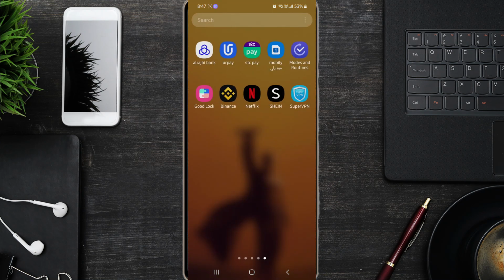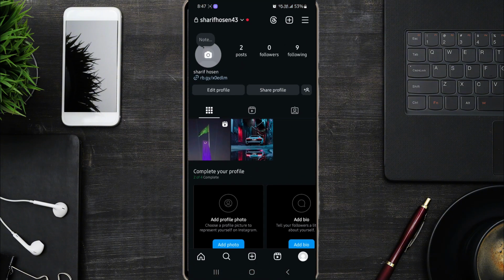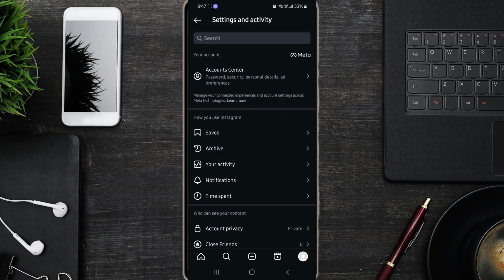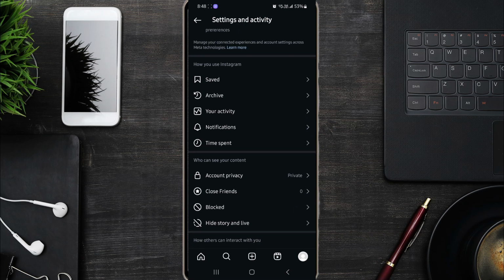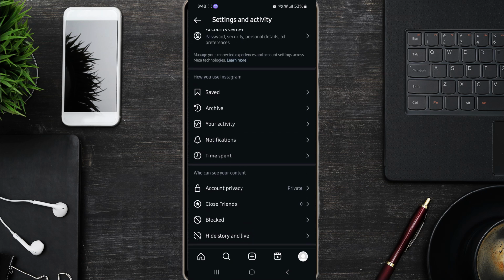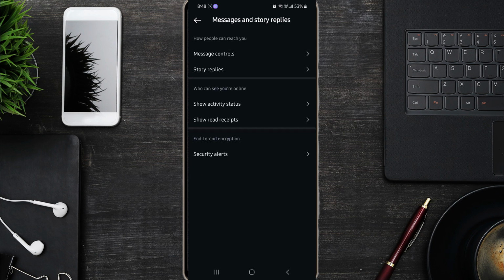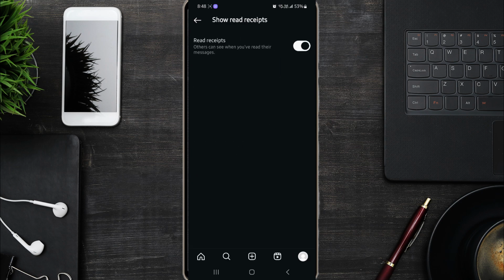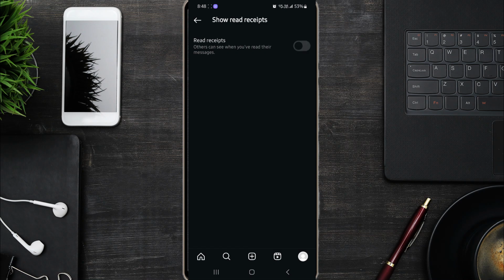HOW TO TURN OFF READ RECEIPTS ON INSTAGRAM - FULL GUIDE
Do you want to know how to read instagram messages without seen ? Then this is the video for you!

This is a step-by-step tutorial on HOW TO TURN OFF READ RECEIPTS ON INSTAGRAM full guide on this.